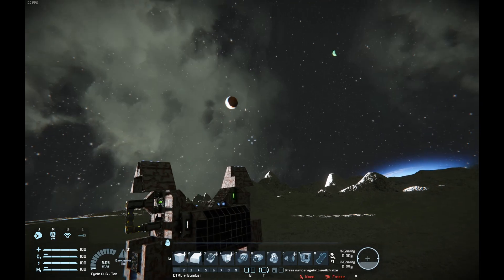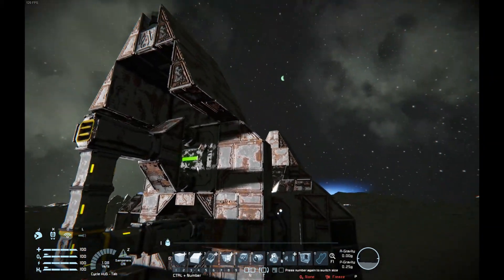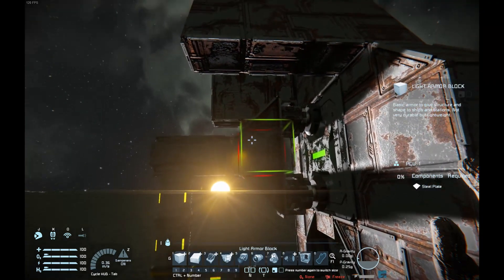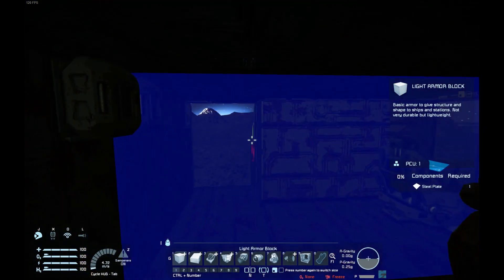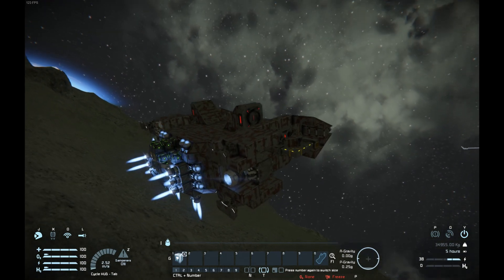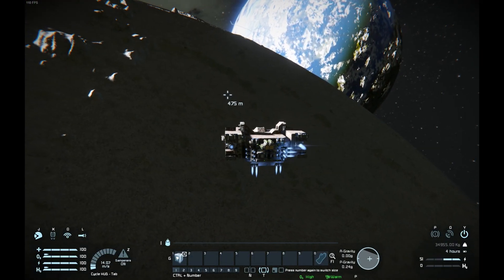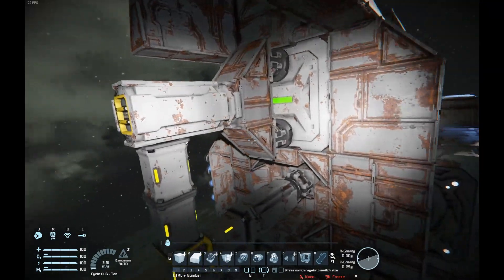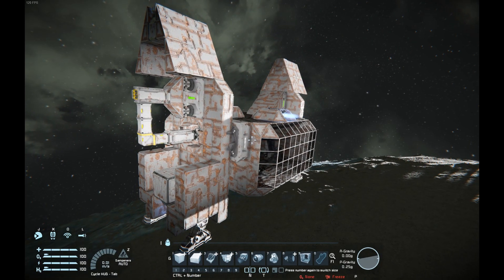Variable geometry - rotating engine pods